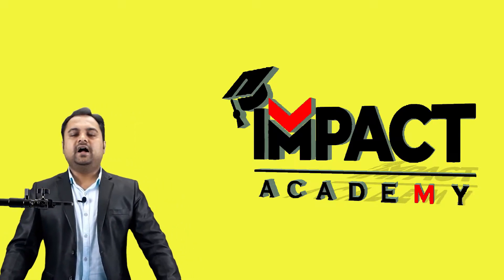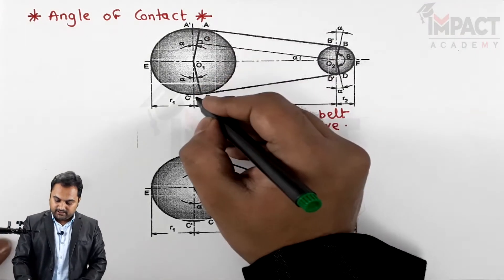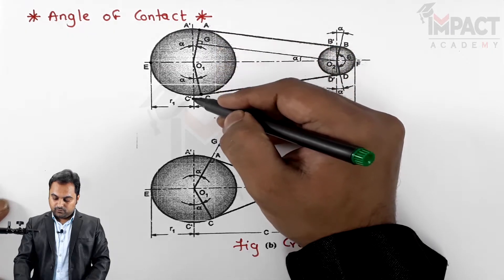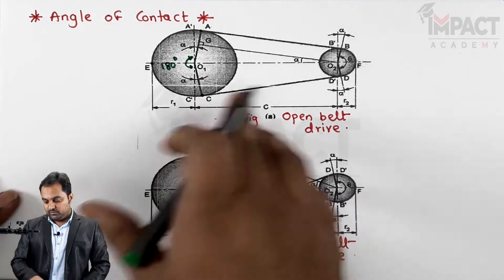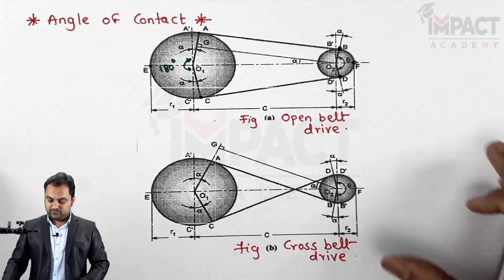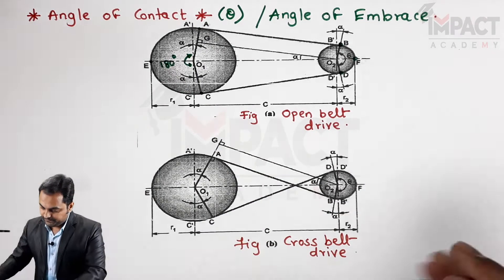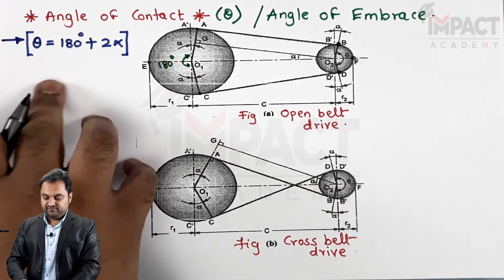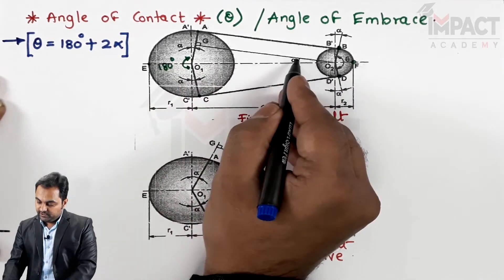Angle of Contact | Belts, Ropes & Chain Drives | Kinematics of Machinery